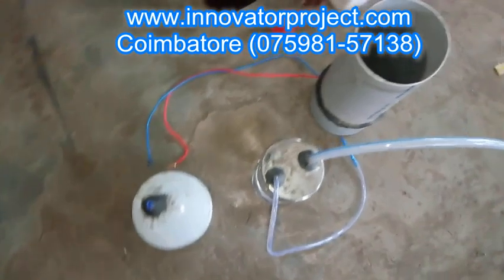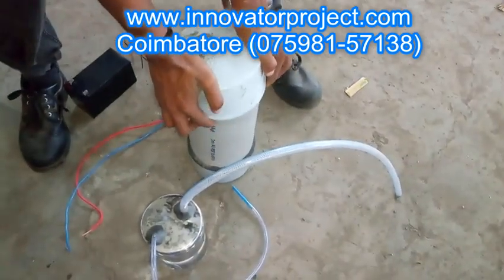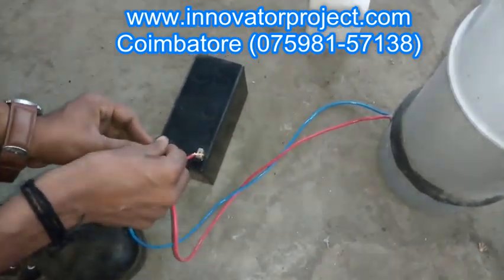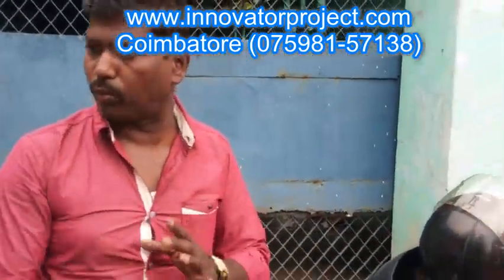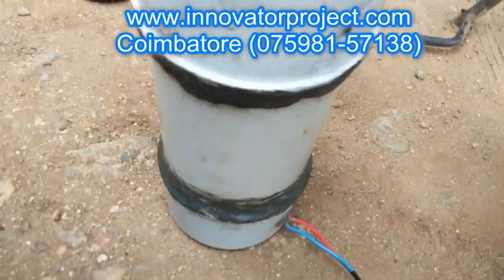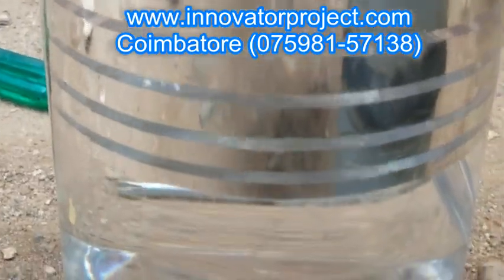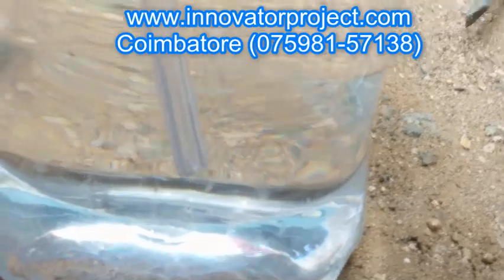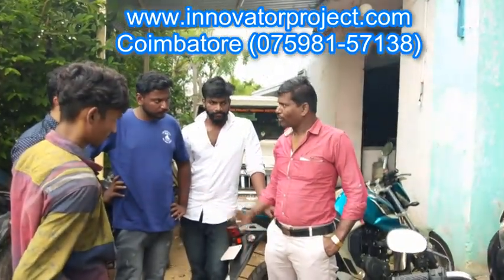Water fuel engine / hydrogen and petrol fuel in SI engine / multi fuel engine by water electrolysis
All Engineering and polytechnic final year project center in Coimbatore for Mechanical, Automobile, Mechatronics, Robotics, EEE, ECE, Civil Engineering branches. Address:- Innovator project training institution (IPC Project Center). 1/447-D, avinashi road, back side of P.S.G Rural medical center, near Selvam Stores, neelambur bus stop, COIMBATORE - 641 062.Cell number-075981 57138. If you want any other synopsis please whatsapp me..we provide free synopsis / abstract, review notes and full project report for all project students. Bus number from gandhipuram bus stand 20A, from railway station 90A (14km)-stop name neelambur . (factory at 500 meters from kerala L & T palakkad by-pass- for two wheeler / car) E-mail - . Further details please send whats-app msg to 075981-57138.